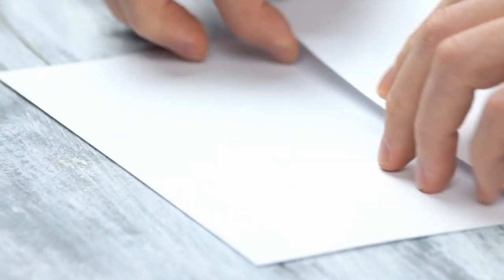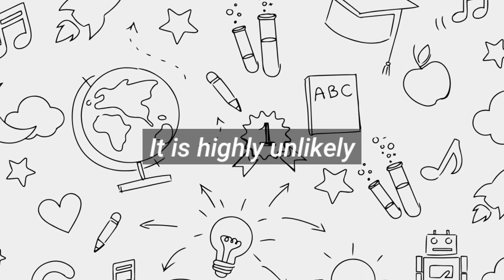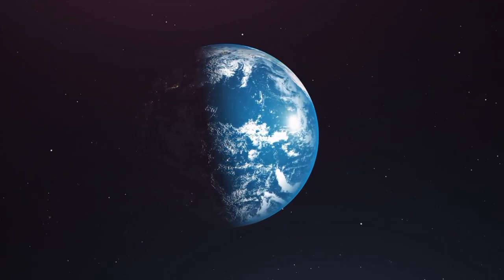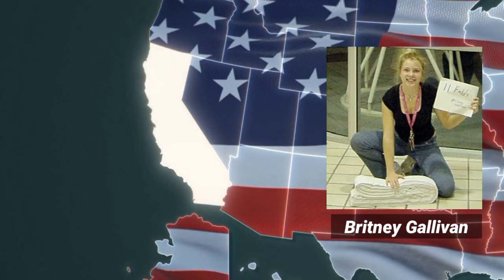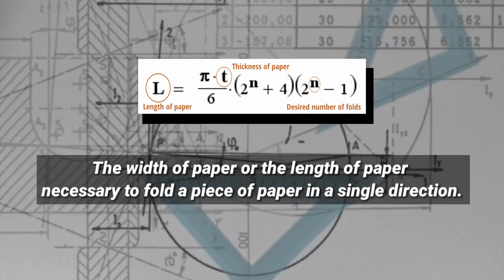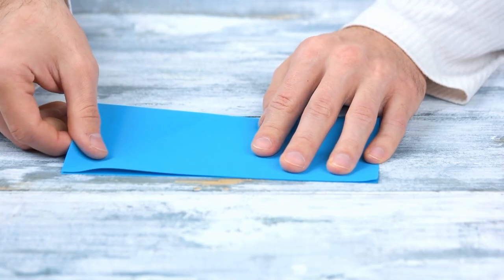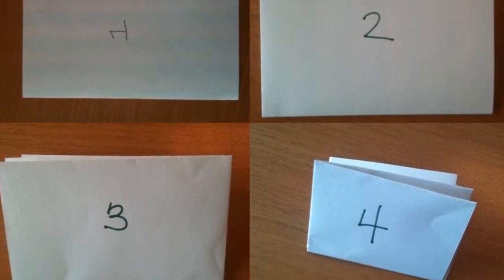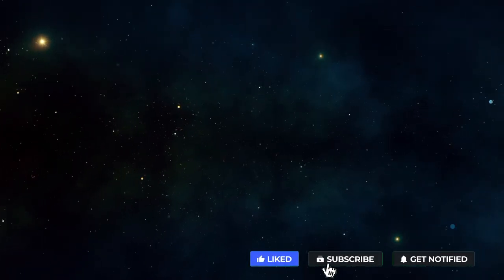How Many Times Can You Fold a Piece of Paper In Half?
Plenty of people argue that you can only fold a piece of paper in half a maximum of 7 times. Is 7-times a hard limit for folding a piece of paper?

Well, a piece of paper can be folded more than 7 times. But there's a catch. You cannot do it with a piece of paper which simply tear off from a notebook.

Britney Gallivan, from California, was one woman with the determination to prove this 7-fold paper limit is incorrect. In January of 2000, she took a rather long piece of paper (a single piece of toilet paper) and folded it 12 times. The trick here is that the length of paper was more than a kilometer!